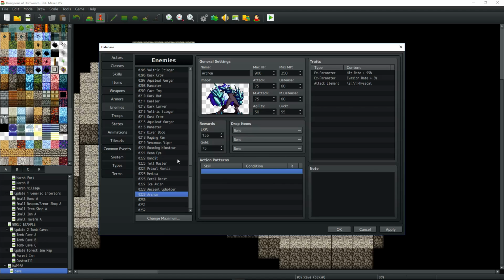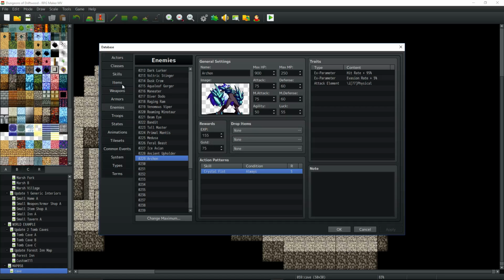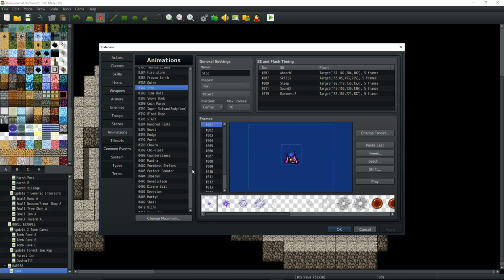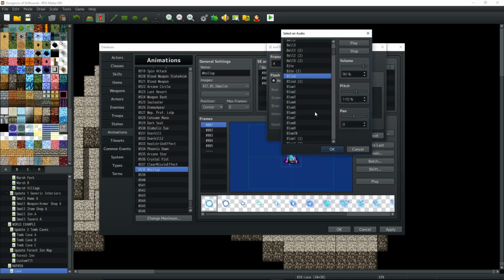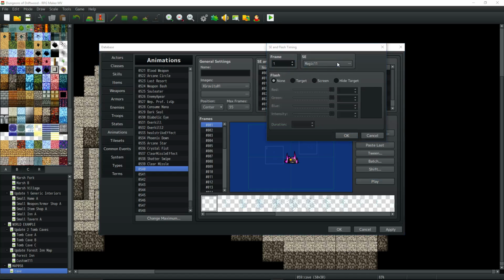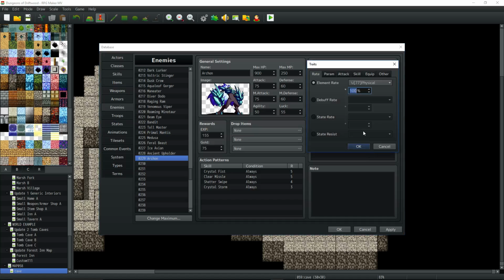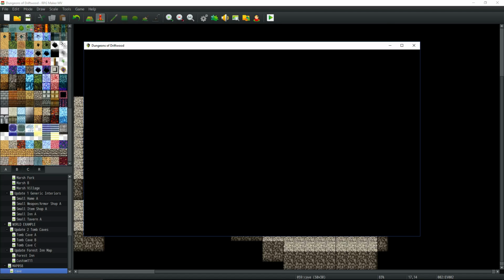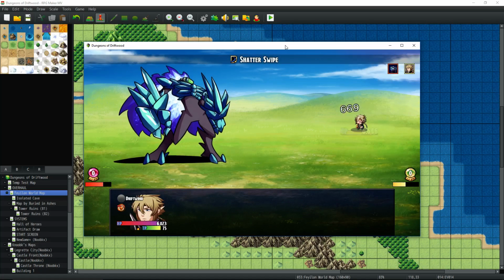Let's Make A Monstah! (MV) - Archon - RPG Maker MV Tutorial - RPGMMV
How's it going everyone, in this RPG Maker MV video we create a new monster called the "Archon." This will be a hulking beast of an enemy that has four custom skills.
Crystal Fist: A physical melee attack to replace the basic attack.
Clear Missile: A physical ranged attack that inflicts a damage over time.(DOT)
Shatter Swipe: A physical area of effect(AOE) attack that will apply a defense down debuff on the targets.
Crystal Storm: A powerful AOE that inflicts a high amount of Radiant damage to the party.

We make five custom animations, one for each skill and one for the new state we create. We make a simple trash item for the enemy to drop when it dies, and tweak the numbers over and over until we find a good balance to how strong it should be. In order for the new enemies we create to fit in the game and not be too strong or too weak, we have to playtest it over and over.

Hopefully you enjoy this longer form tutorial that goes over in full detail all the things we need to think about when making new enemies. It's not as simple as a name and a sprite. It means making new skills (all the animations for those skills), new items, possibly action sequencing as well, and states that may be used in the skills. Many things factor into making a good enemy, but the best piece of advice I can leave you with is, playtest, playtest, playtest. :)